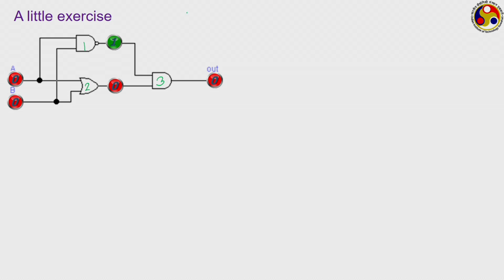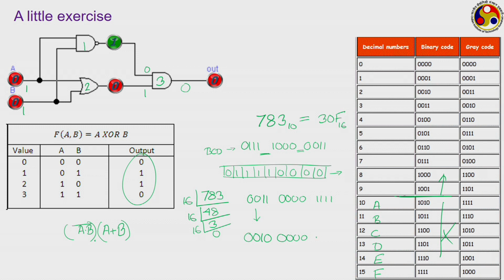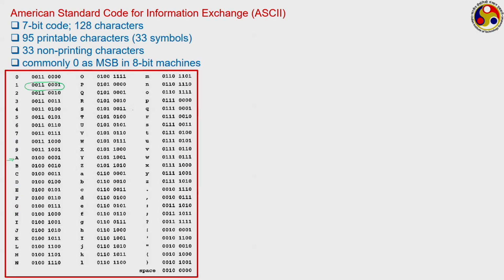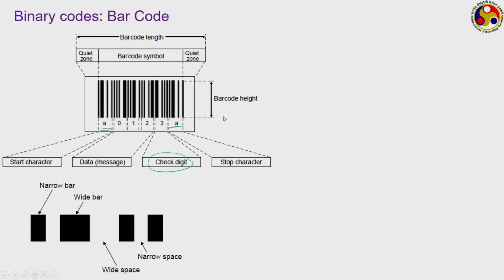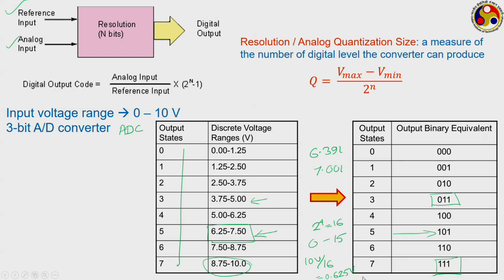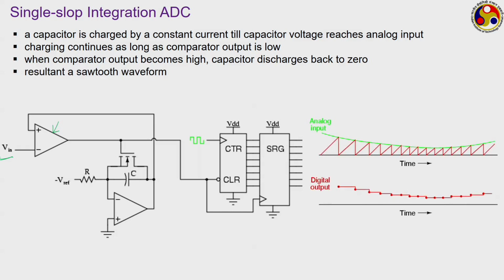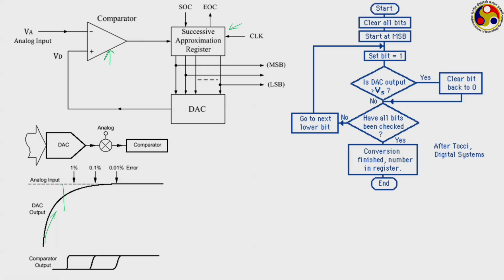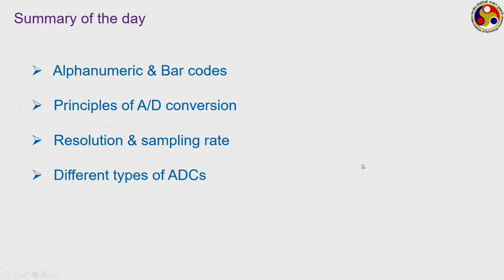Lec 10: Analog-to-digital conversion